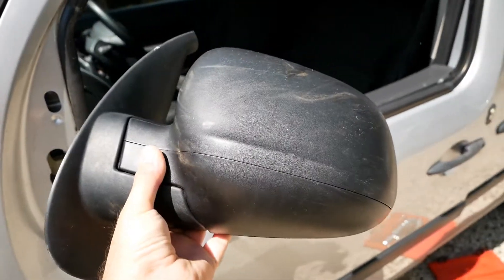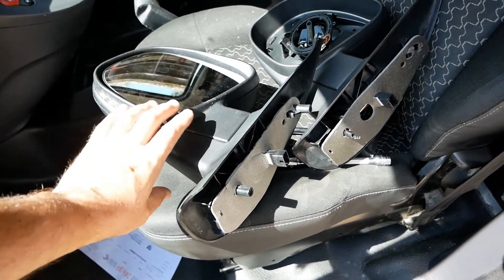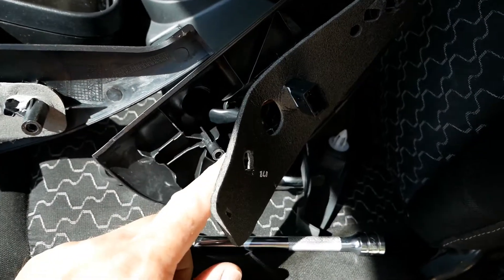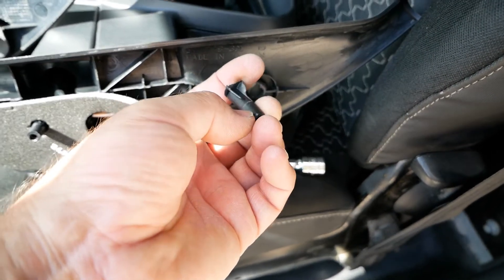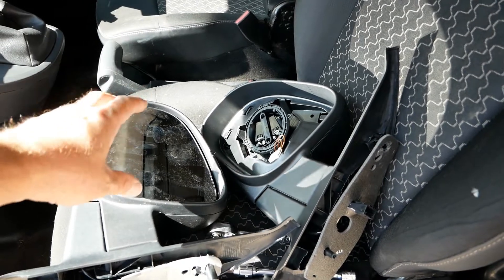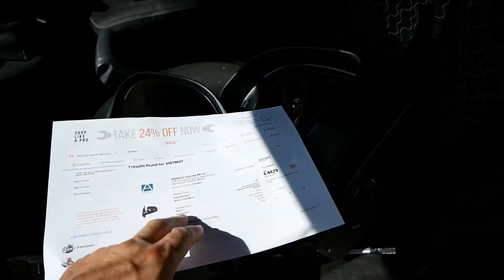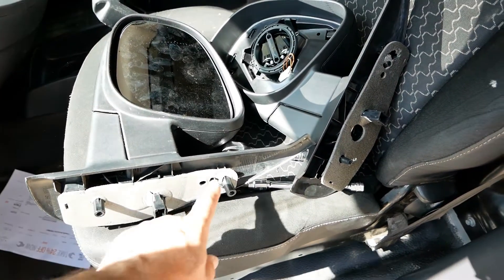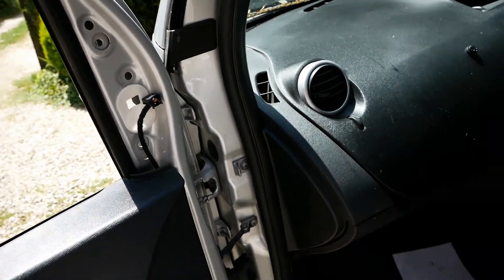Buying aftermarket door mirrors for the Renault Kangoo. By cheap, buy twice!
This video just shows the difference between the Renault Kangoo aftermarket mirror made by Abakus and the original OEM mirror. Buy cheap, buy twice!
The Autodoc part: 3167M07
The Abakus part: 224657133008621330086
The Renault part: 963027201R